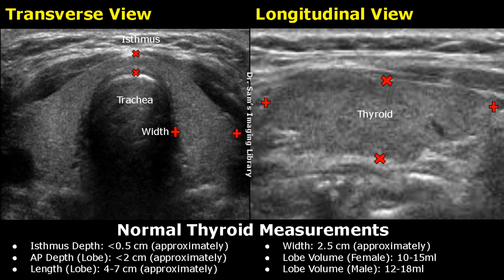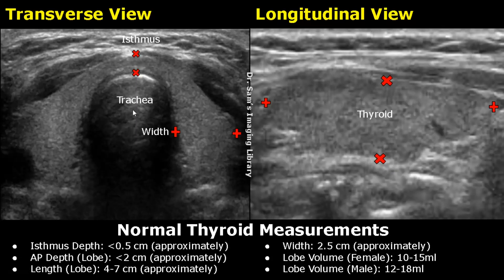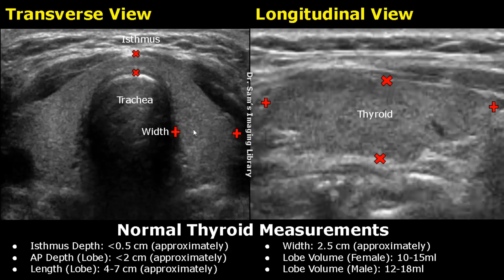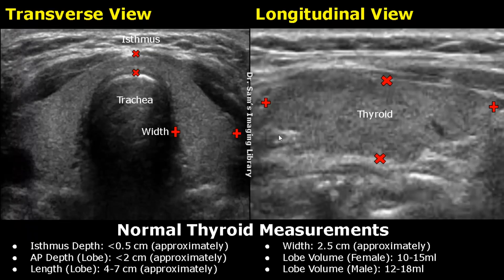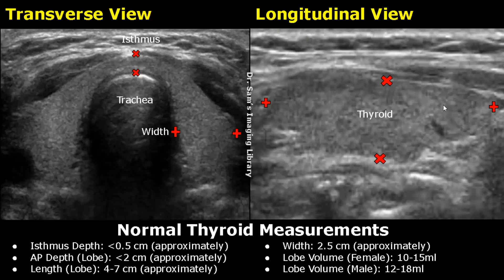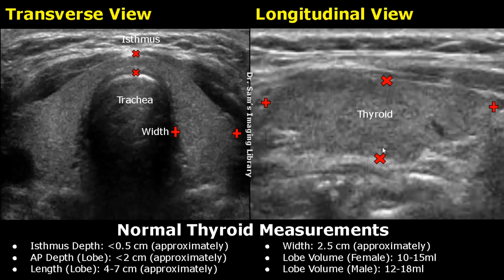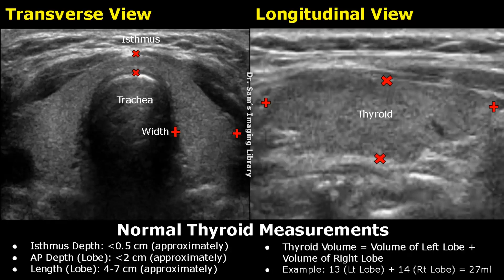How To Measure Thyroid On Ultrasound | Length, Width, AP Depth & Volume Measurements USG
Isthmus Depth: Less than 0.5 cm (approximately)
AP Depth (Lobe): Less than 2 cm (approximately)
Length (Lobe): 4-7 cm (approximately)
Width: 2.5 cm (approximately)
Lobe Volume (Female): 10-15ml
Lobe Volume (Male): 12-18ml
Thyroid Volume = Volume of Left Lobe + Volume of Right Lobe
Example: 13 (Lt Lobe) + 14 (Rt Lobe) = 27ml